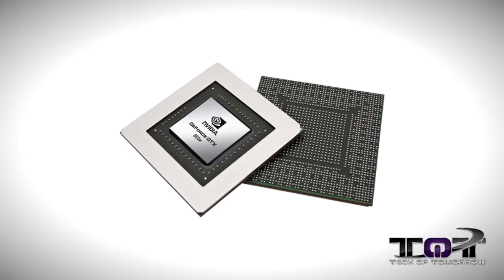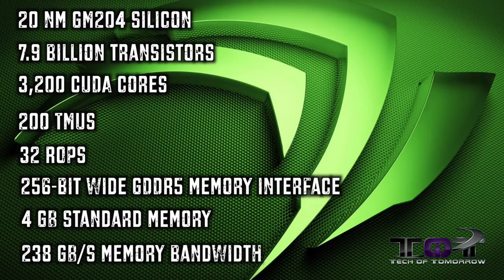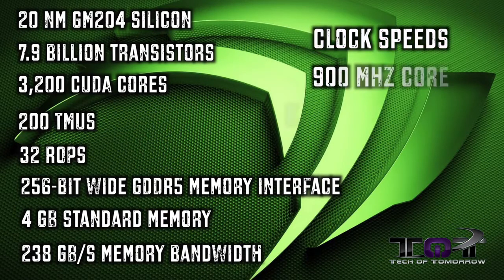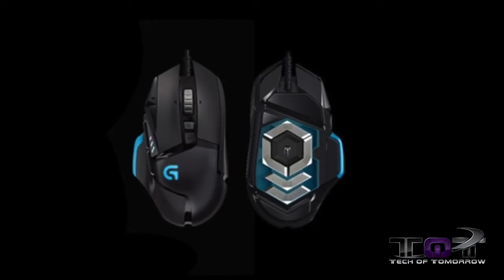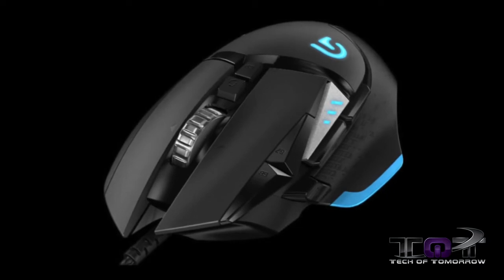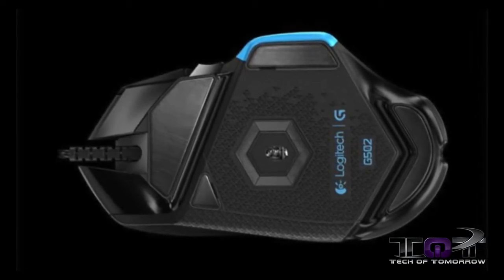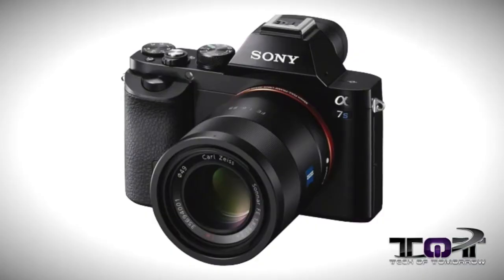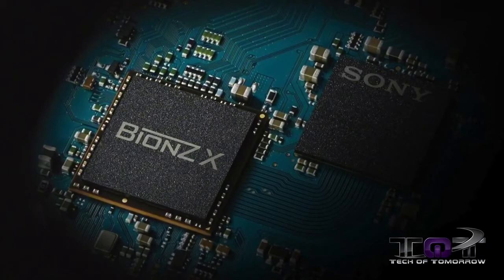NVIDIA GTX 880 Leak What to Expect!